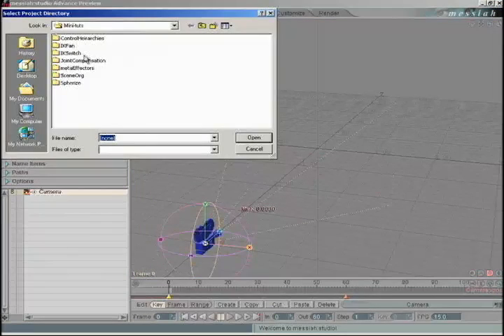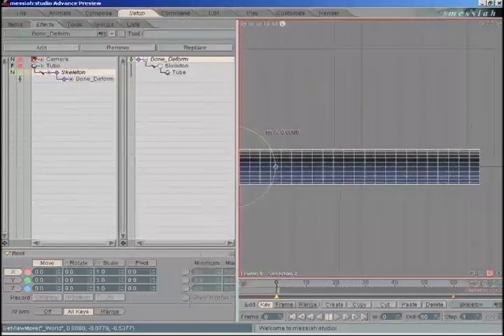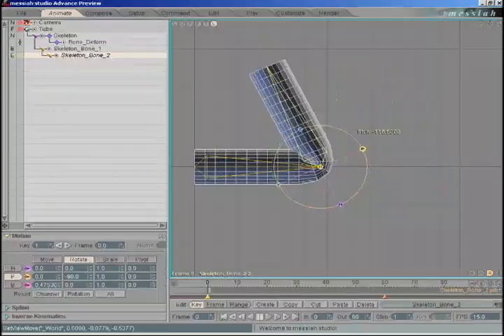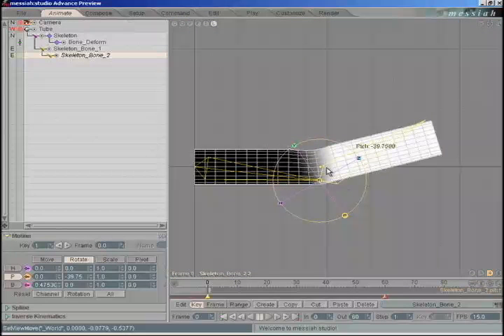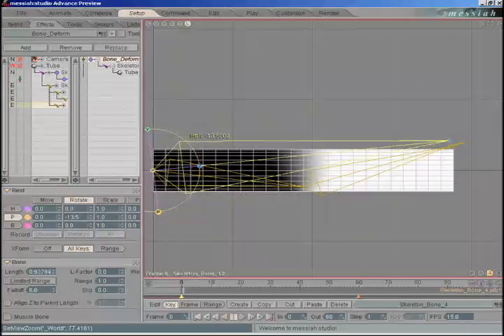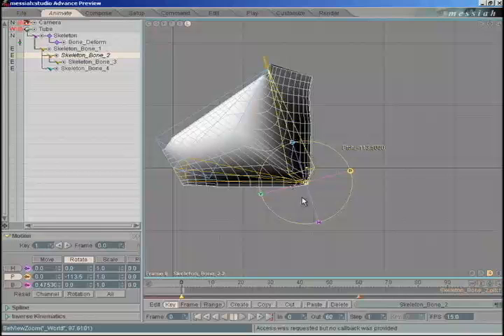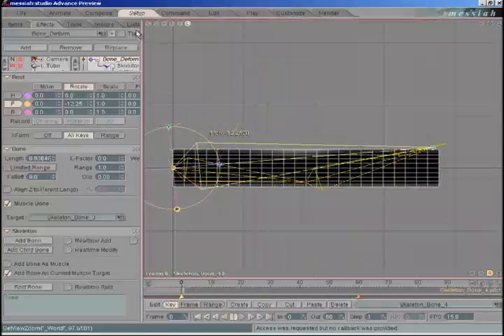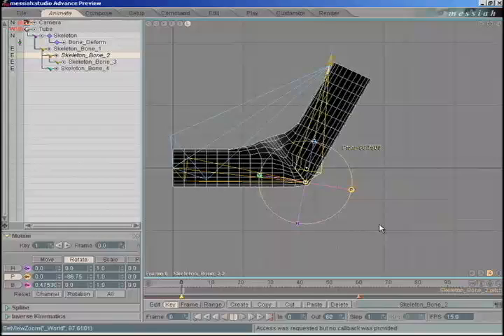Minituts1 JointComp1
Have fun!